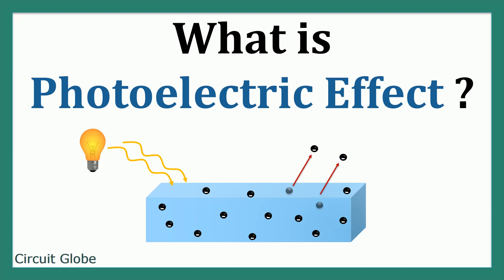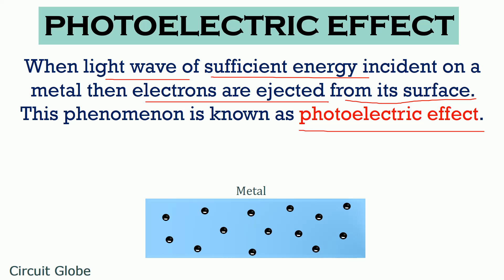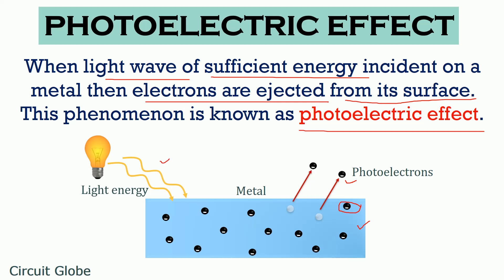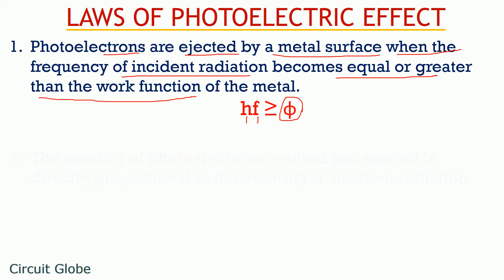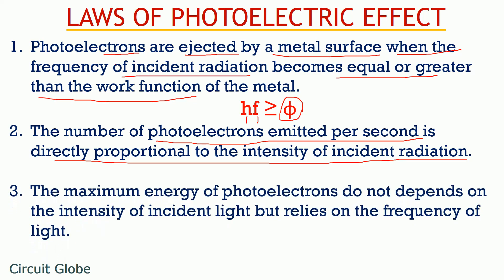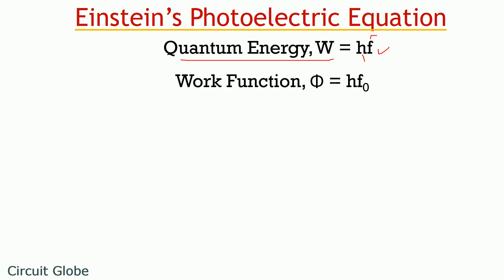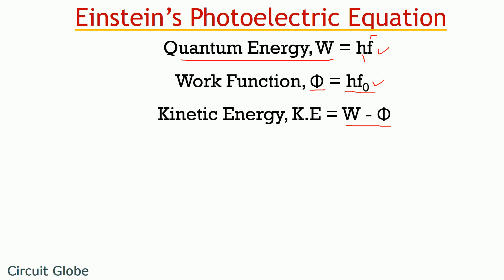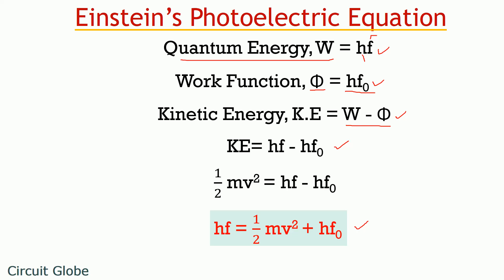What is Photoelectric Effect? Laws and Einstein's Phototelectric Equation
This video lecture will help you to understand Phototelectric Effect. Along with this,  you will get to know about the Laws of Photoelectric Effect and Einstein's Photoelectric Equation